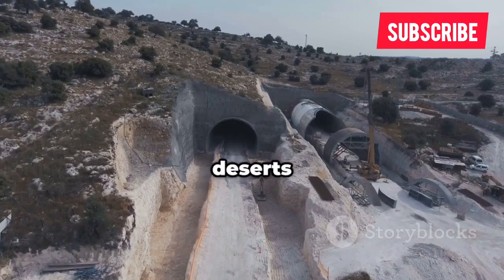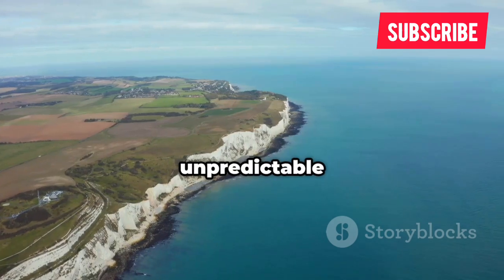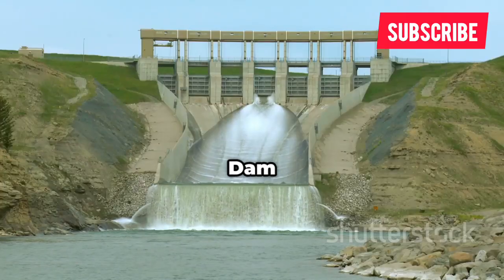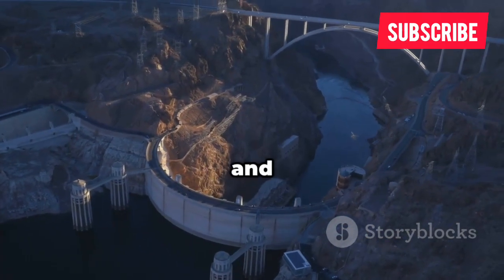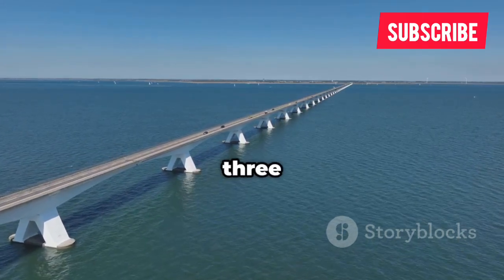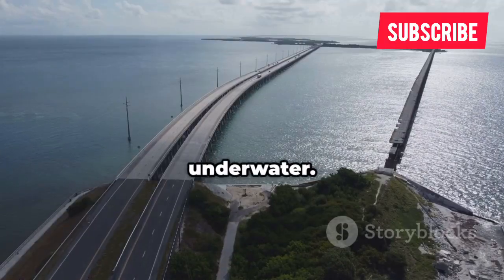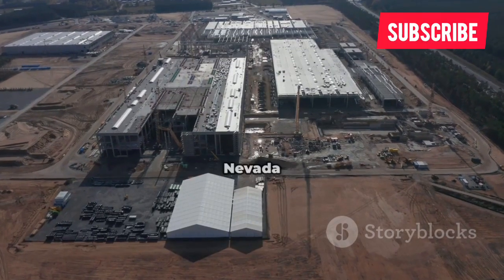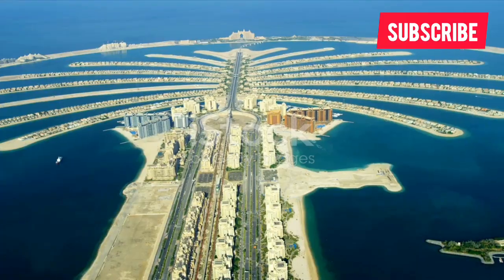Most Impressive MEGA-PROJECTS In The World – Engineering Marvels You Must See!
From towering skyscrapers and undersea tunnels to futuristic smart cities and desert-spanning highways, the world is witnessing a new era of human achievement through massive megaprojects that defy imagination. In this video, we explore the most jaw-dropping engineering marvels from around the globe—including Saudi Arabia’s NEOM city, China’s colossal South–North Water Transfer Project, the Dubai Creek Tower, India’s Chenab Bridge, and Japan’s Chūō Shinkansen maglev line. These projects showcase the height of modern innovation, sustainable design, and sheer ambition that are reshaping cities, economies, and global infrastructure. Featuring real footage, detailed analysis, and visual breakdowns, this is your ultimate tour of humanity's greatest engineering triumphs.

World megaprojects 2025, top engineering projects, construction marvels, NEOM city, Dubai Creek Tower, China smart cities, Chuo Shinkansen, Chenab bridge, modern infrastructure, futuristic projects, world's biggest construction, global engineering achievements